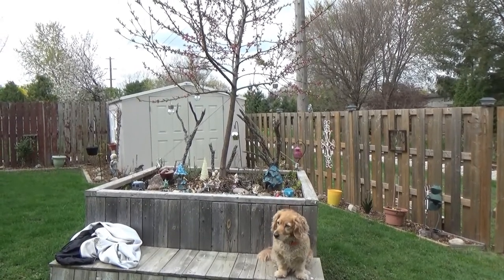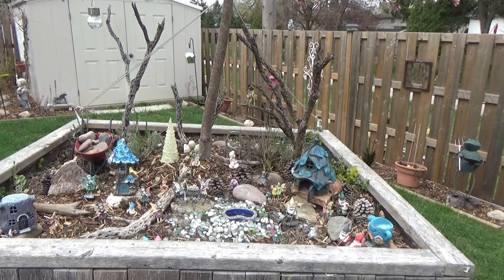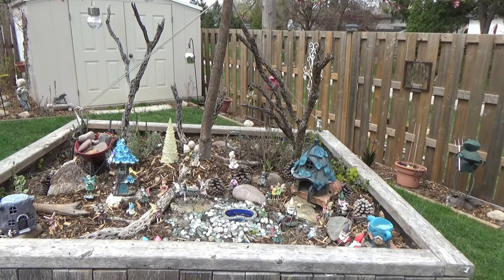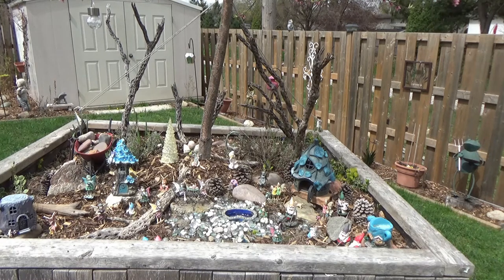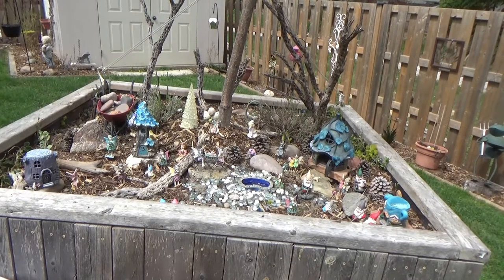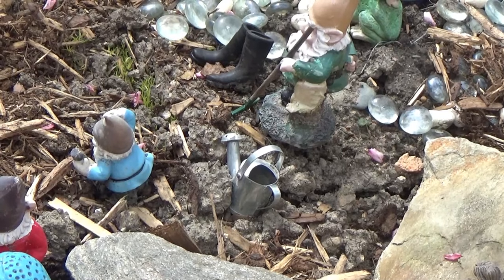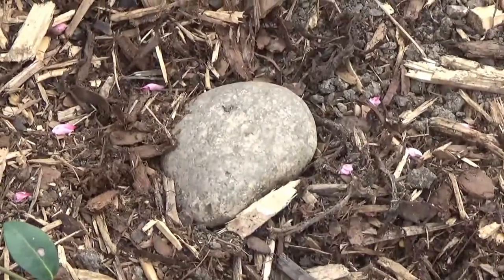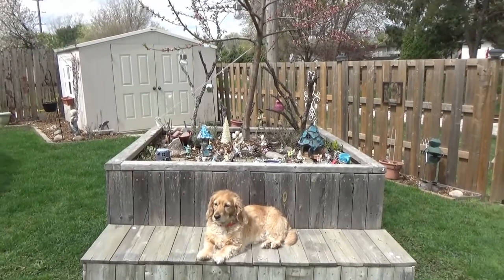Fairy Garden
In this video I show you not only the Fairy Garden but what I have growining in my raised bed and the connections that flowers and trees and worms and so many other things have that work together.